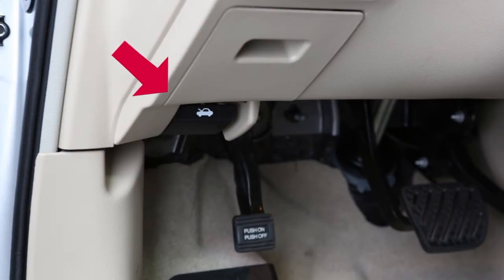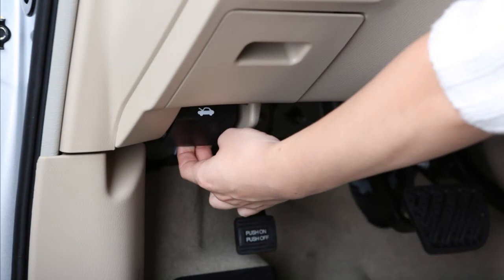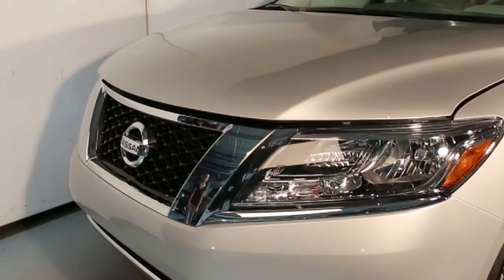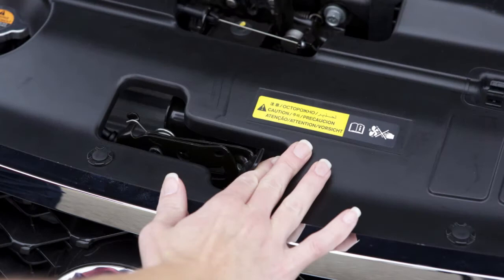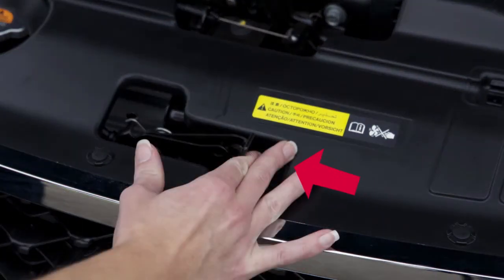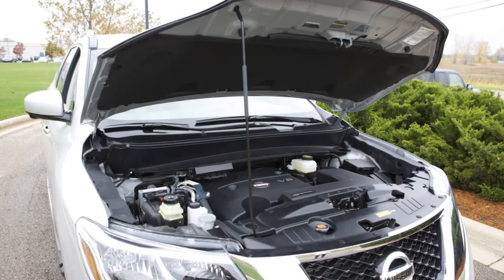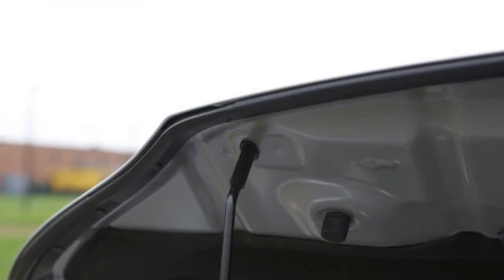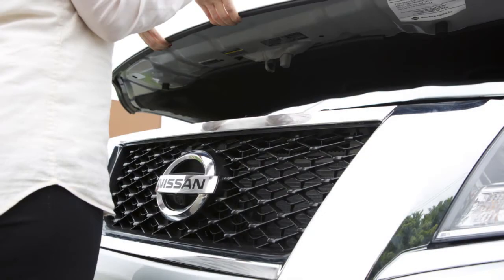2013 NISSAN Pathfinder - Hood Release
To open the hood, pull this HOOD RELEASE handle located below the driver's side instrument panel. The hood will spring up slightly. Outside the vehicle, push this lever at the front of the hood to the side as shown. Then insert the support rod into the slot on the underside of the hood.

When closing the hood, lower to approximately 12 inches above the latch and release it. Your hood should lock into place. Before driving, look to see that it is latched firmly.